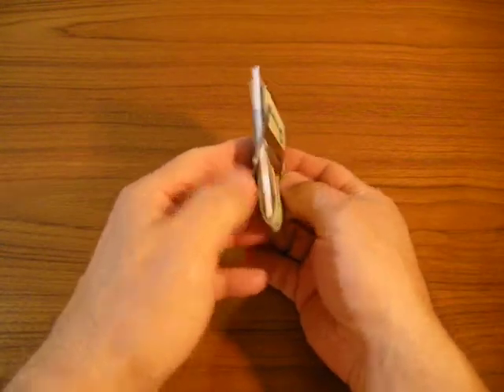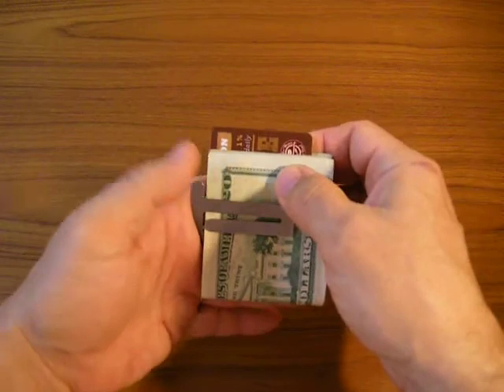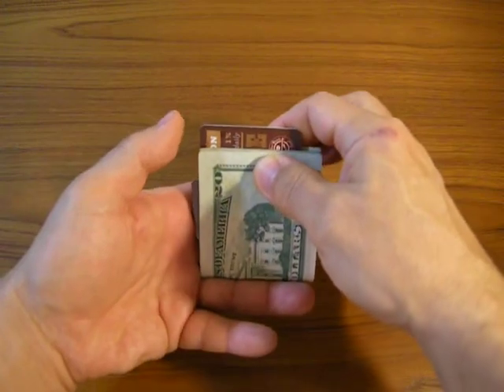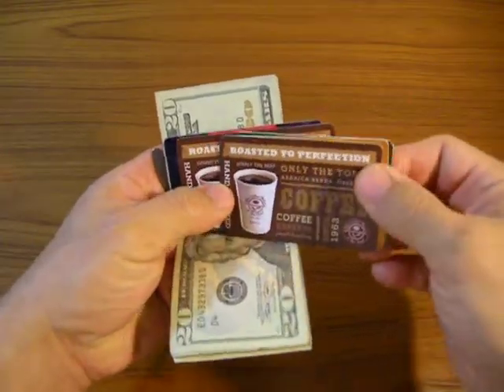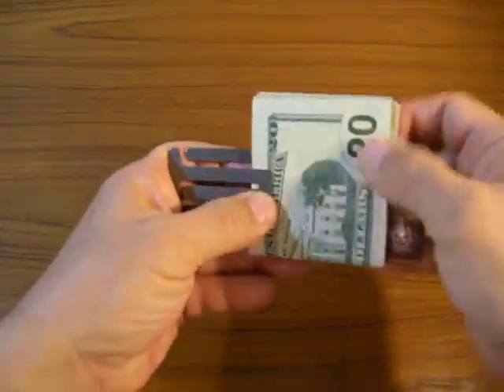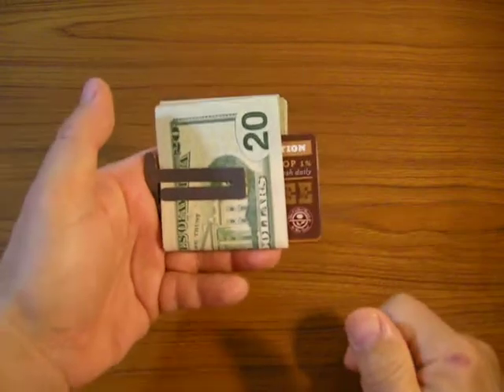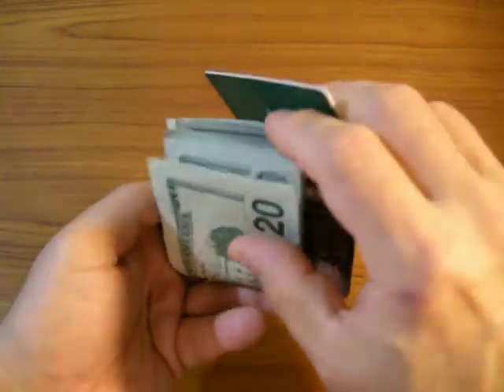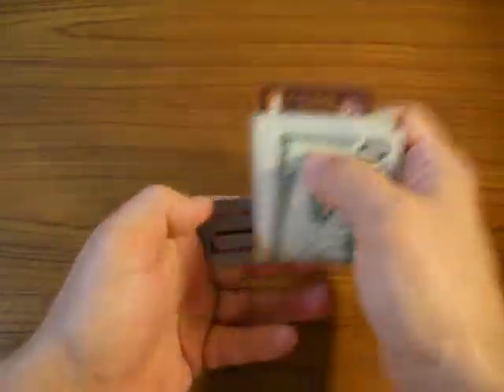TacTiClip Tip -- The Reminder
Reconfigure your wallet-mode TacTiClip to ensure you don't forget when a card needs to be returned because someone's got it during a transaction.